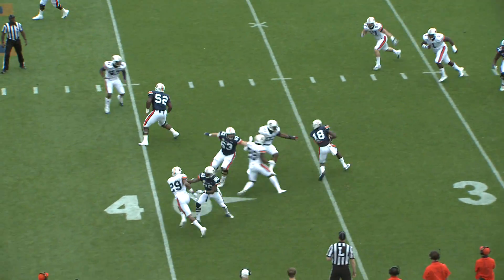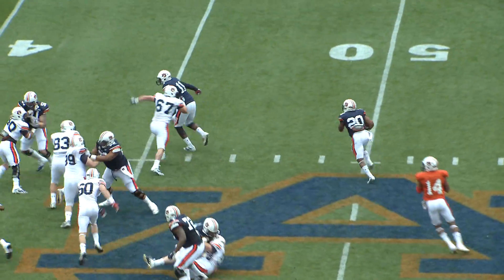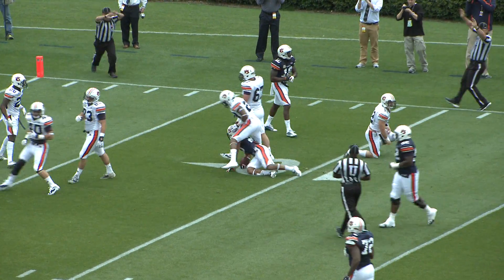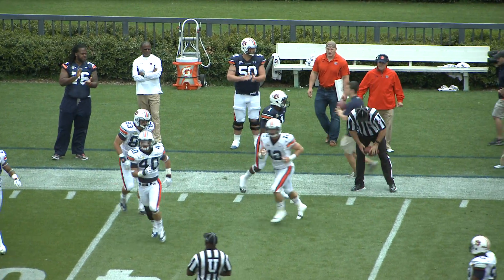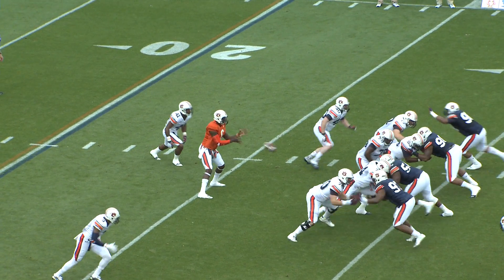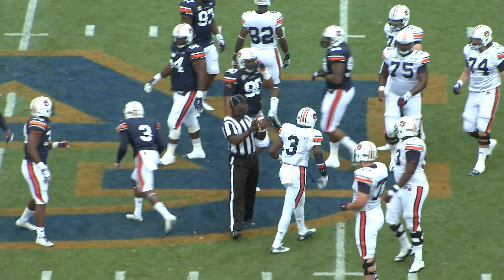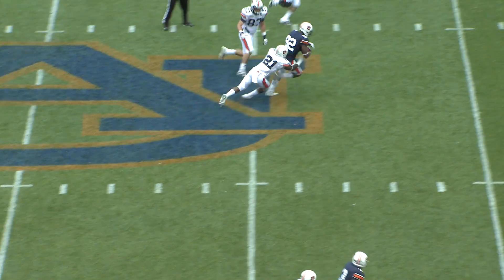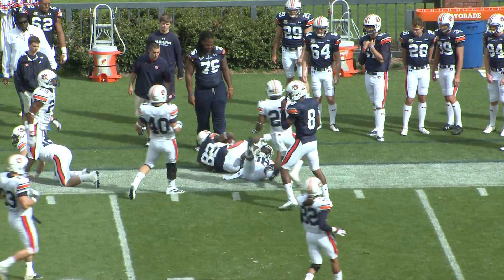Auburn Football: A-Day Highlights